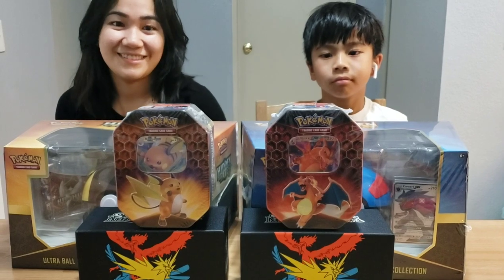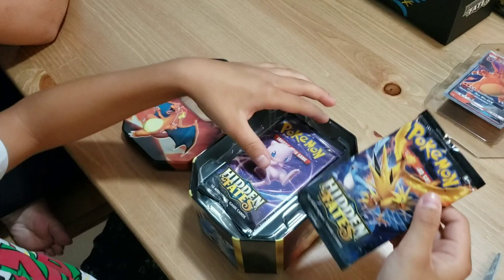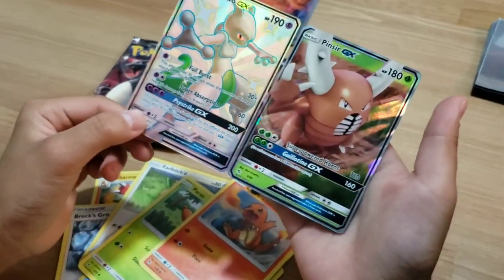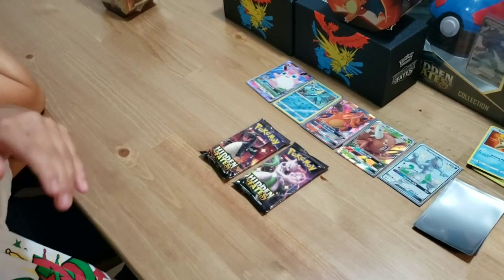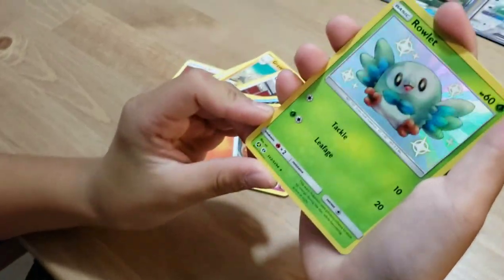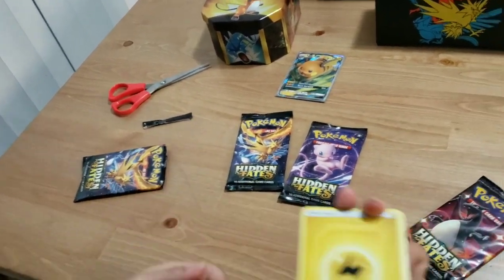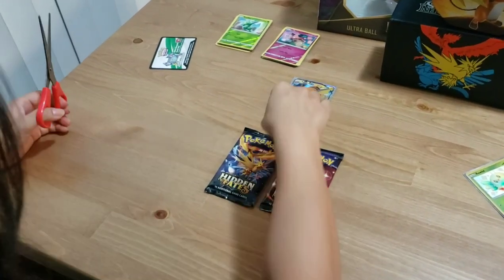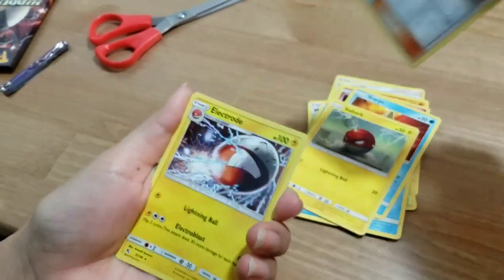Pokemon Hidden Fates Tin Opening Challenge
Opening both Charizard and Gyrados Tins. Which Tin will have the better Pulls?

This channel

Pokemon, hidden fates, cosmic eclipse,  family fun.